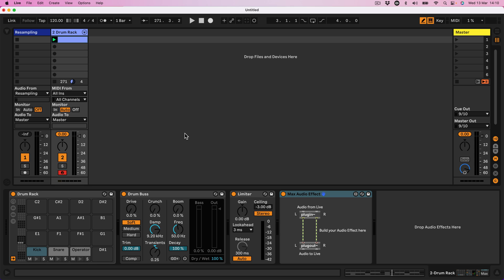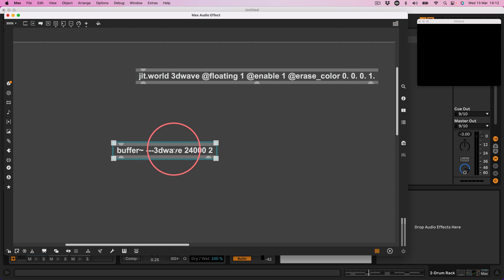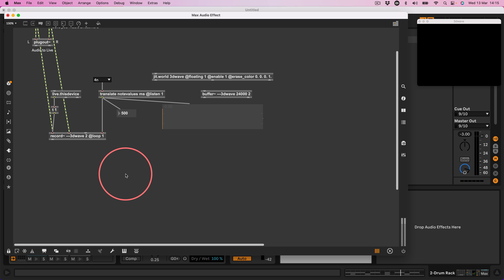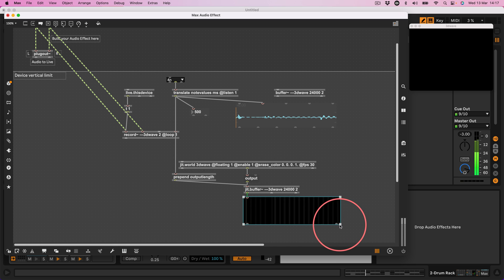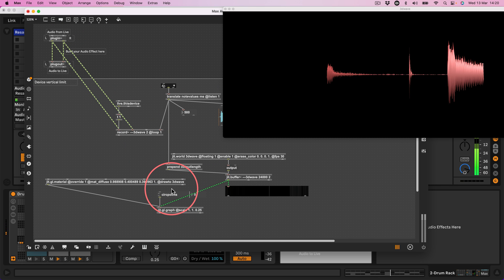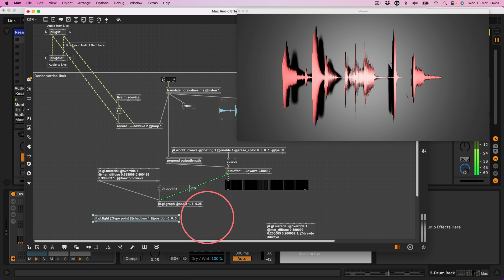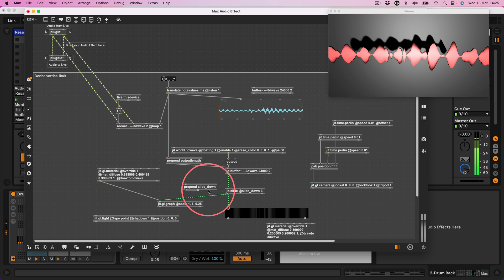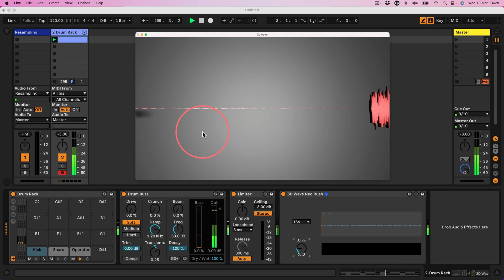Max For Live Tutorial - 3D Waveform Visualiser = Ned Rush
In this Max For Live Tutorial I make a cool 3D waveform visualiser using Jitter and OpenGL running in @Ableton via @cycling74com Max For Live.